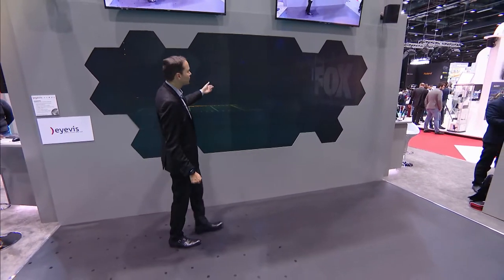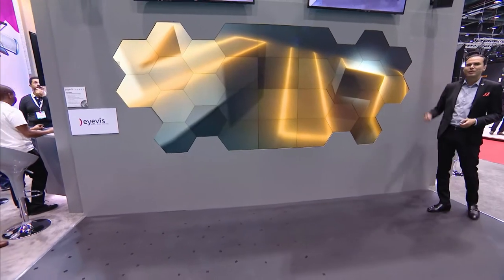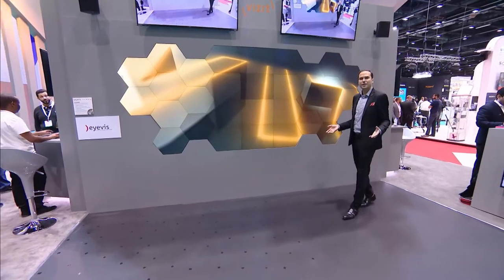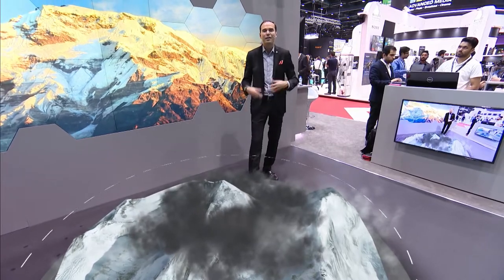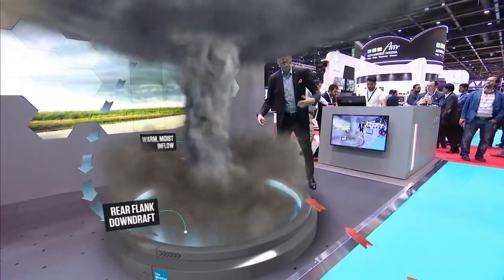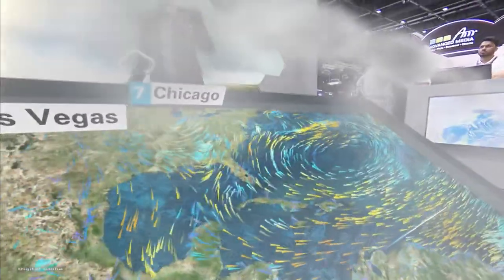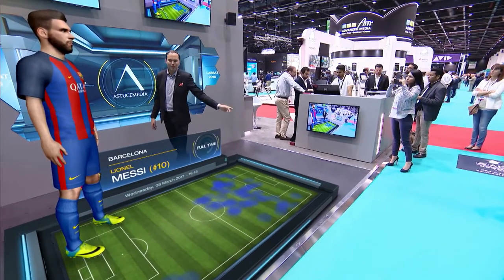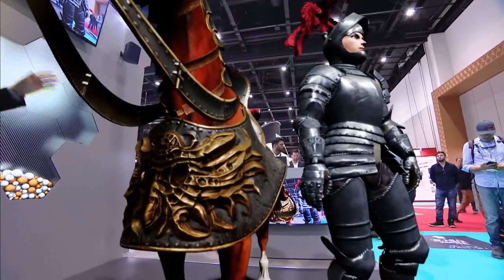Big AR Show at Cabsat 2018 + RedSpy & StypeKit tracking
We are proud to be a part of this Dream Team!

Vizrt chose our technology RedSpy and StypeKit to demonstrate their BIG AR SHOW on CABSAT Dubai.

This presentation shows some of the coolest effects that VR / AR technology in broadcast has to offer nowadays.

We find especially interesting the modern and seamless blend of a Video wall (provided by eyevis) with AR graphics, that is made possible by surgically precise tracking technology: the StypeKit and RedSpy, using Vizrt as a render engine.

Content was created by: Weatherchannel, Alarabiya, Astucemedia, Epic Games, & FOX Sports.